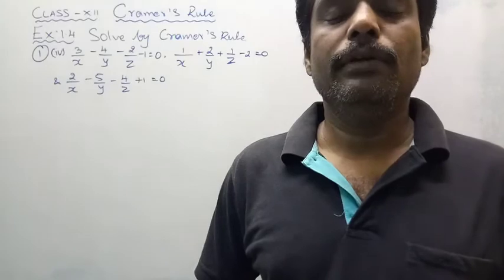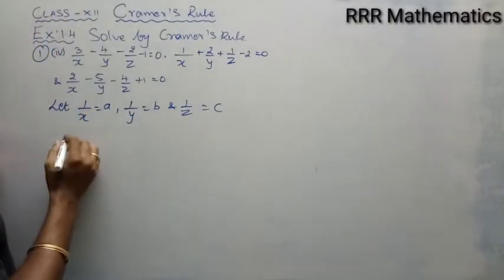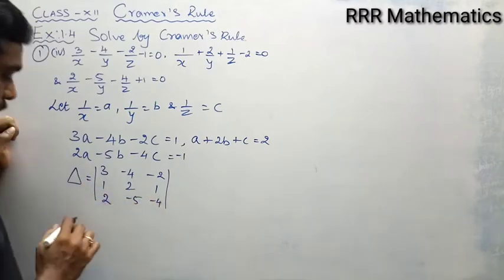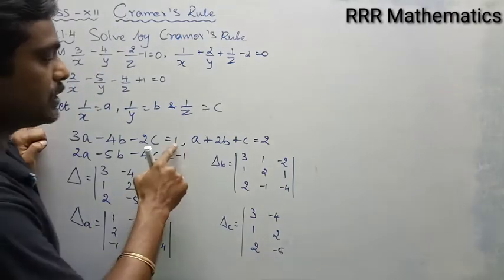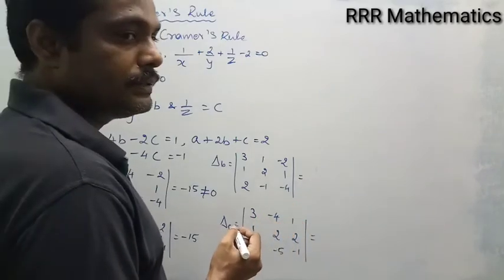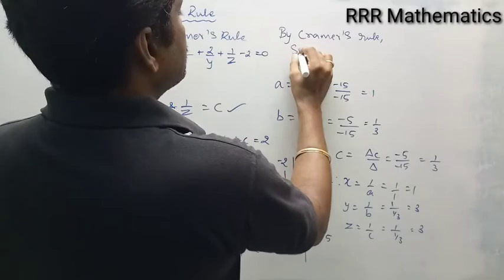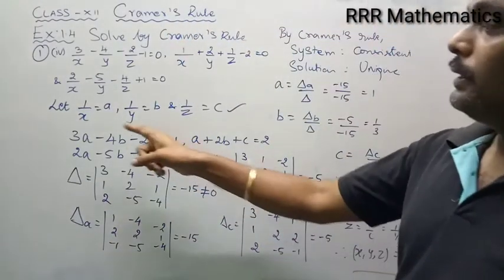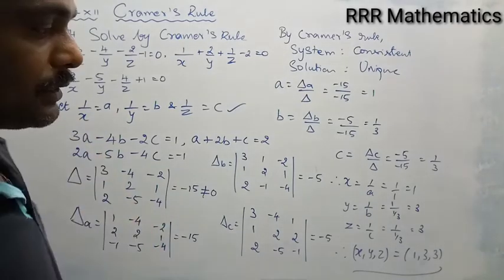Class-12/Solve the linear equations by Cramer's Rule/Tamil Nadu 12th text book Exercise 1.4(1-iv)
In this video - Explain about - Solve the linear equations by Cramer's Rule.

3/x -4/y -2/z -1 = 0,

1/x +2/y +1/z -2 = 0,

2/x -5/y -4/z +1 = 0

Problem taken from Tamil Nadu Mathematics 12th standard text book. Chapter - 1 - Application of Matrices & Determinants.
Exercise 1.4(1-iv)